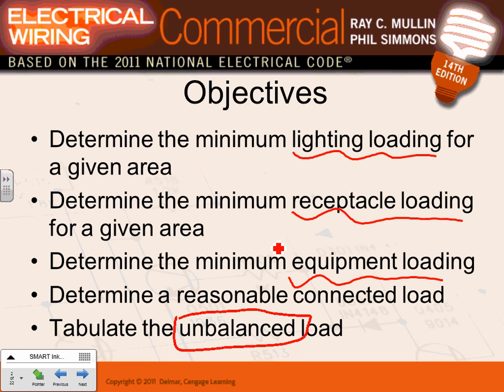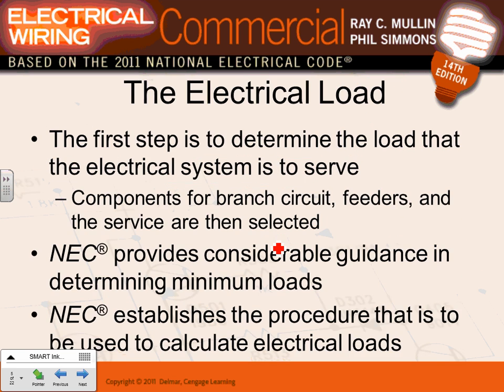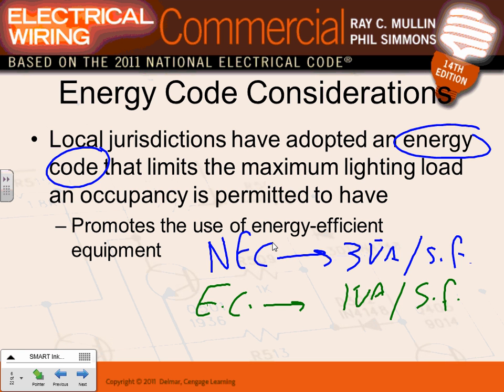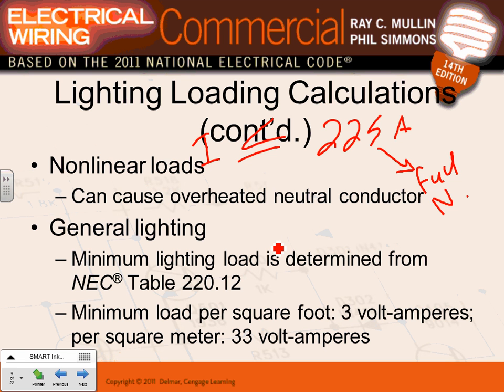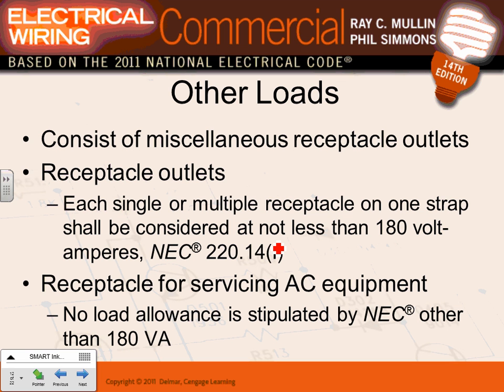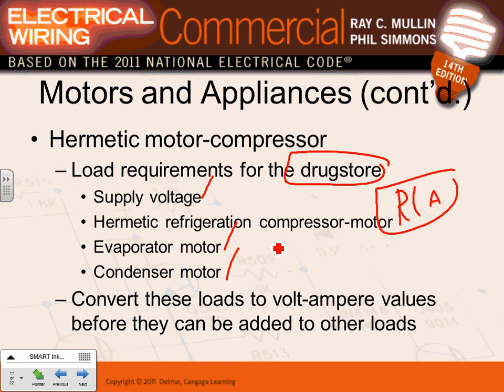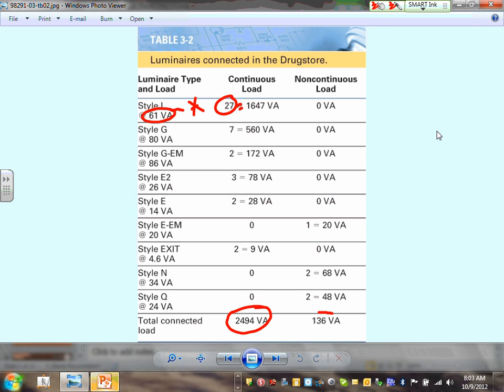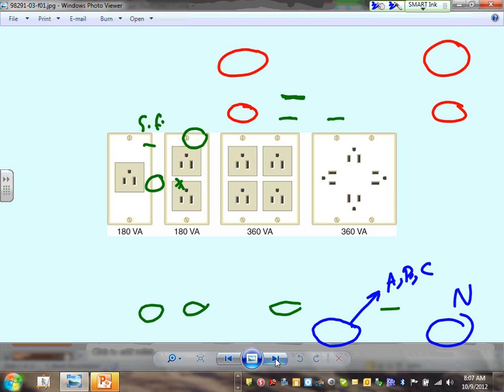Electrical Commercial Load Calculation EWC CH#3 10 09 12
Electrical Commercial Load Calculation-EWC-CH#3